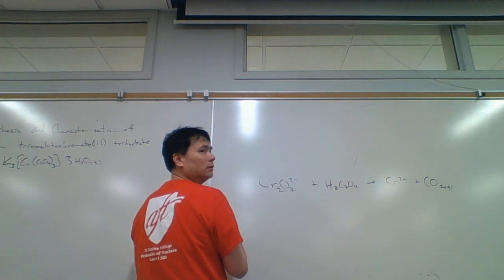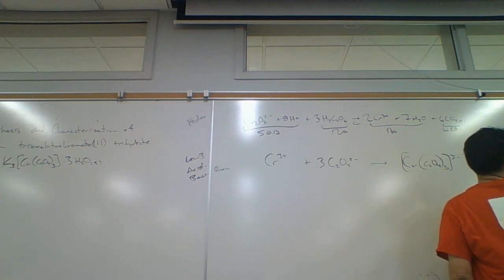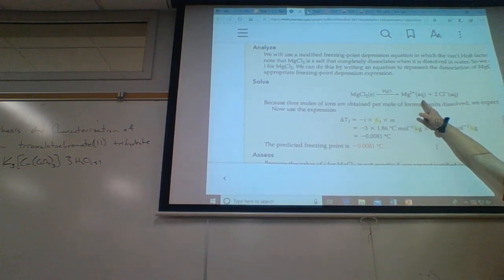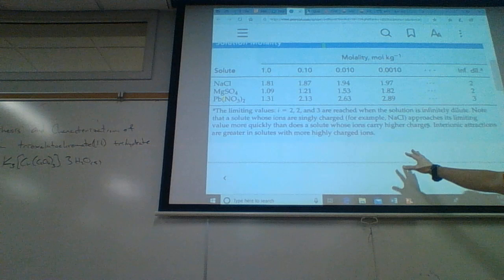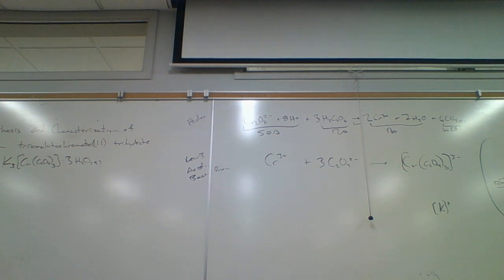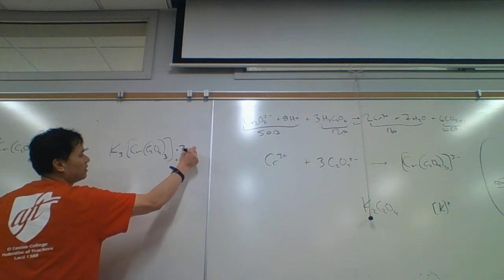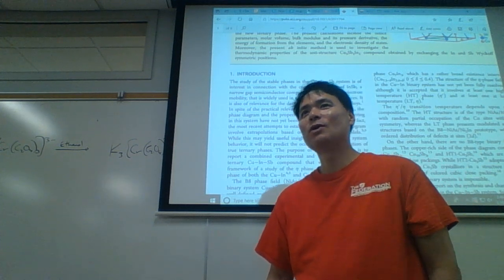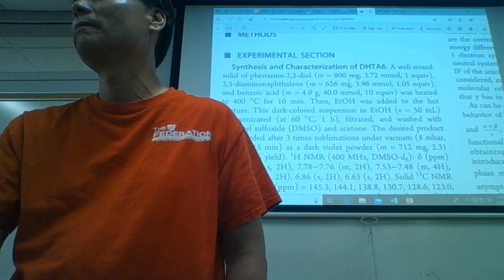Chem 1B 1244 031020 C